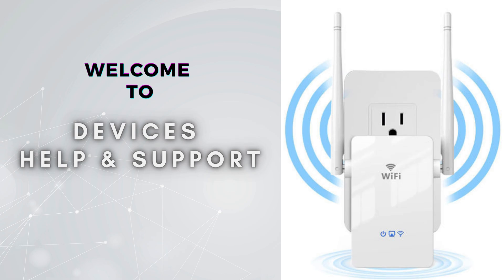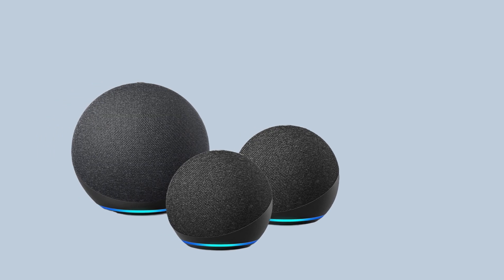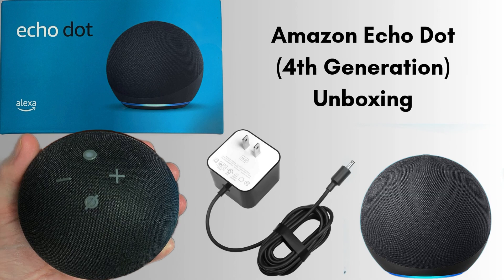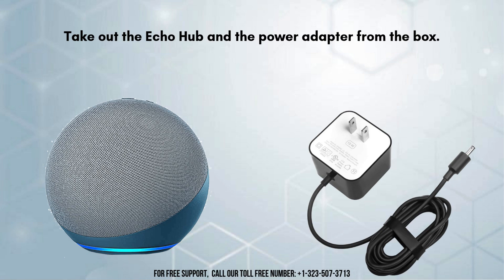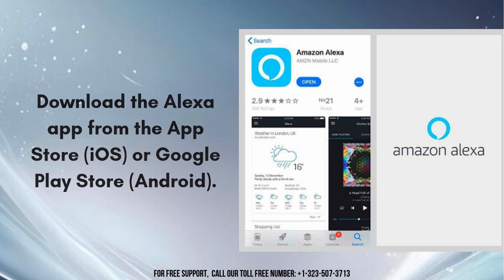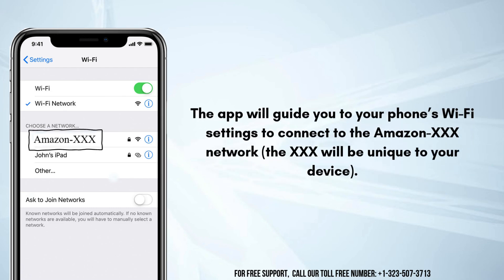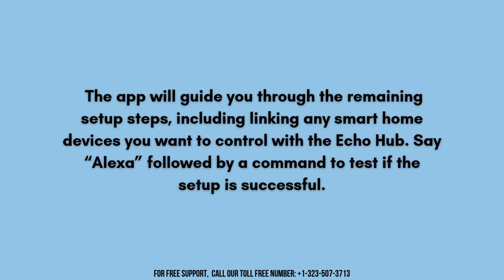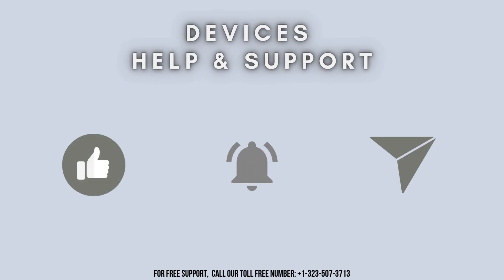Amazon Echo Hub 4th generation Complete setup process | How to setup amazon Echo Dot 4th gen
Easily set up your Amazon Echo Dot 4th Gen in just a few steps! Connect to WiFi, link with the Alexa app, and explore hands-free voice control for your smart home. Start enjoying your smart assistant today!
00:00 Introduction
00:12 Setup Amazon echo dot 4th gen : About
00:44 product unboxing
01:14 complete guide to setup Amazon echo dot 4th gen
02:43 Helpline